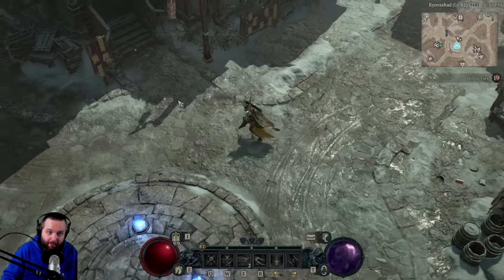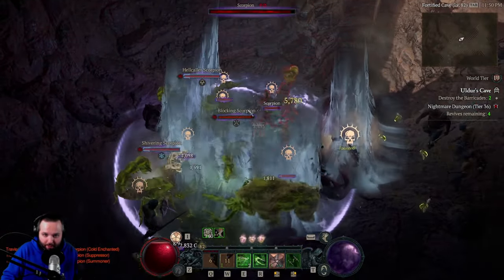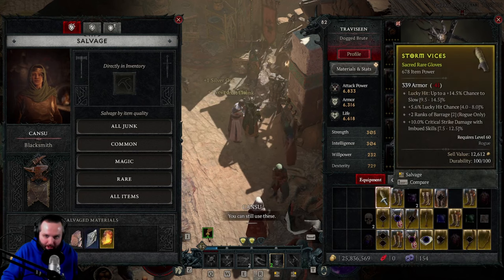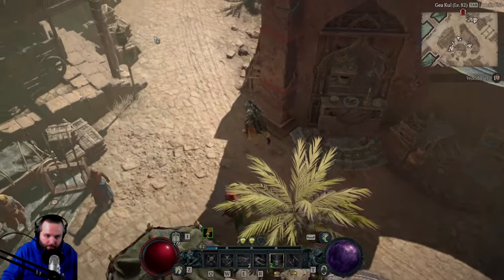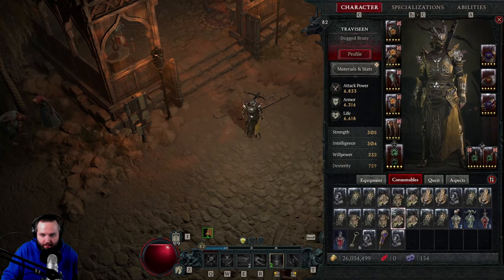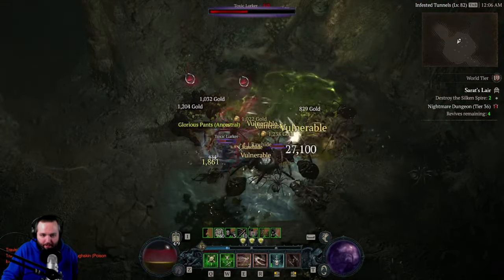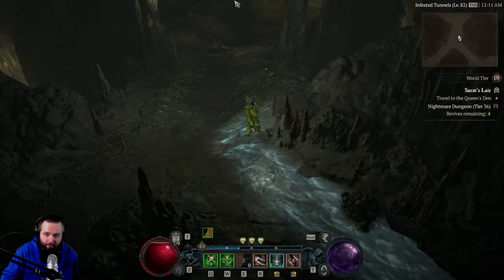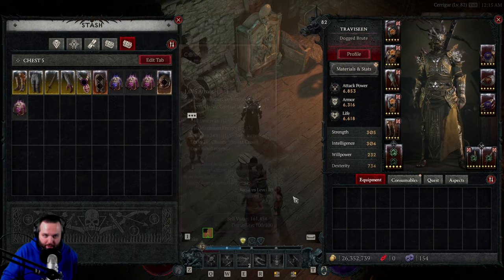LET'S PLAY DIABLO 4 SEASON 1 (4K) - SEASON OF THE MALIGNANT - ROGUE GAMEPLAY - Part 91